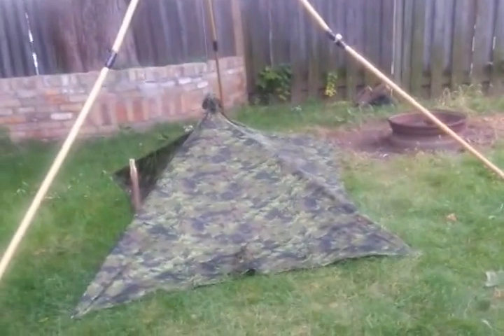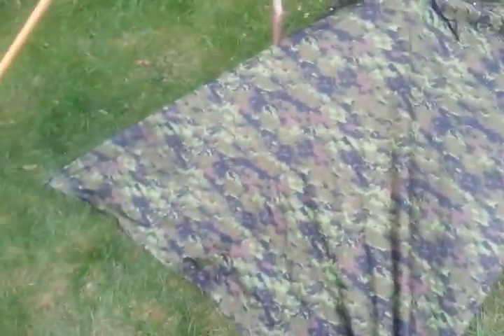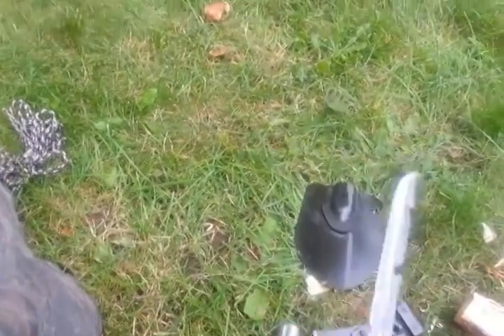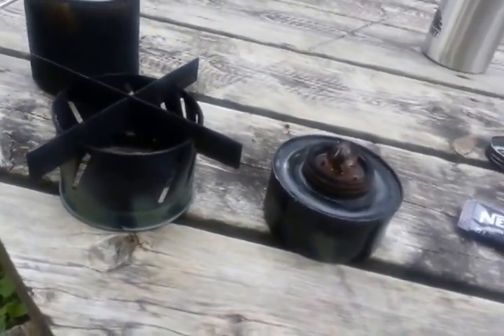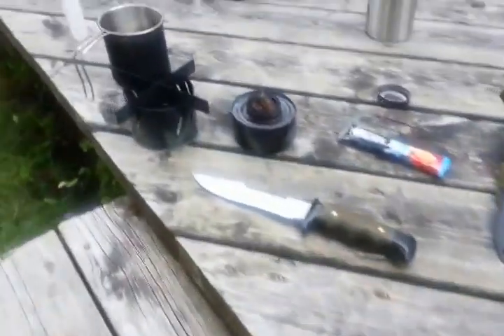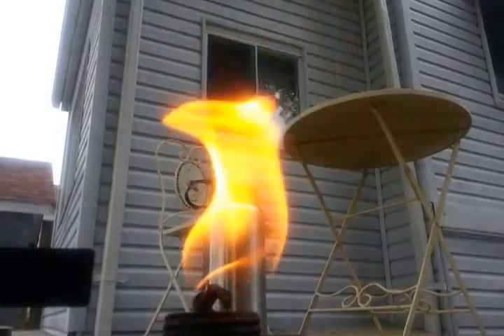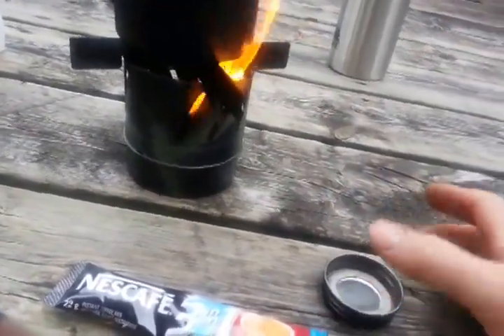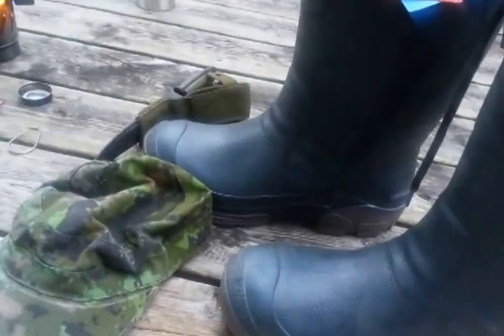Messing with gear/ideas in my backyard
Just working on some ideas to make things easier ; )